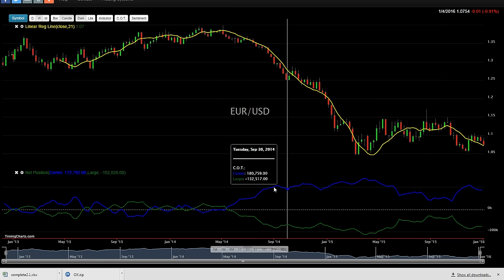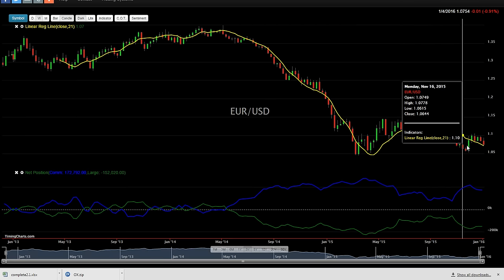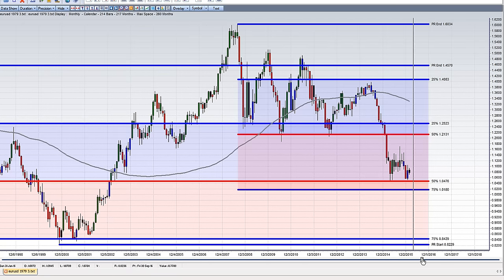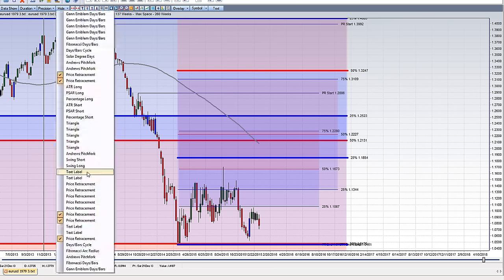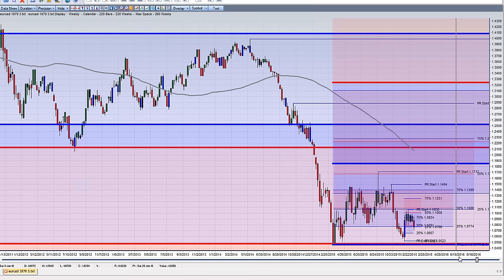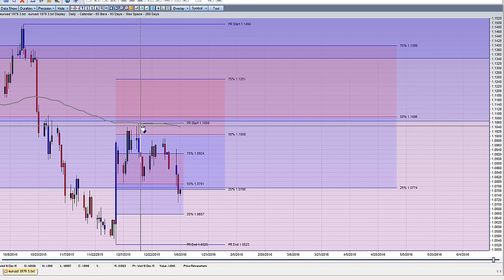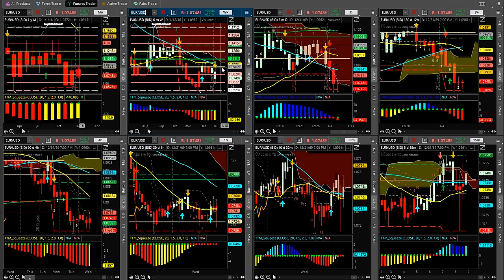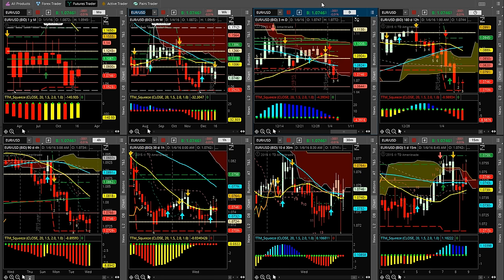EURUSD Technical Analysis for Jan 6th 2016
My thoughts on the EURUSD for the 1st Week of Jan 2016